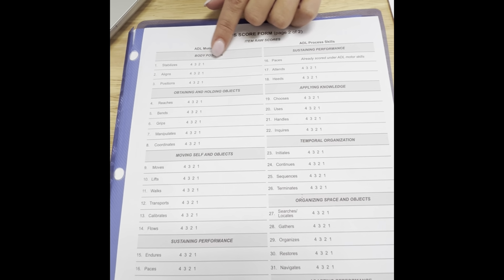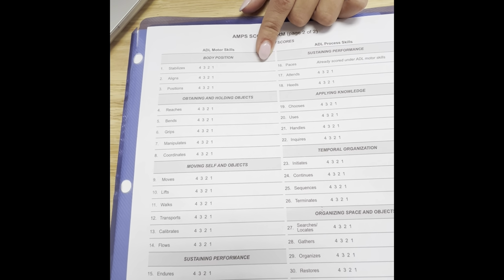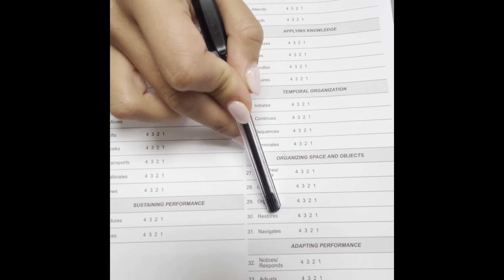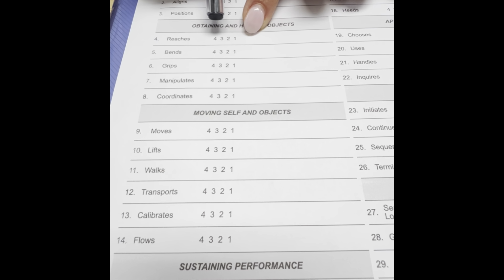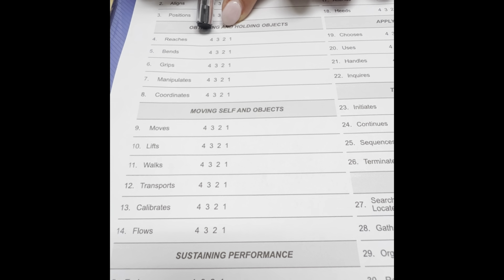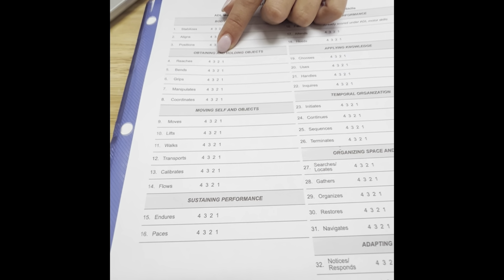AMPS: Assessment of Motor & Process Skills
Learn about the AMPS tool in relation to occupational therapy! By: Jazmine & Kristina